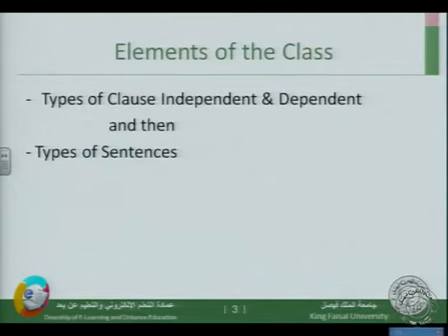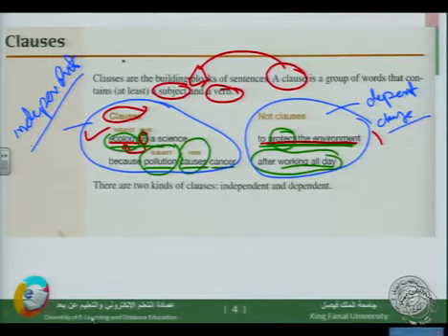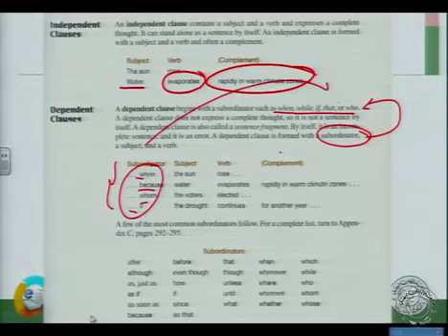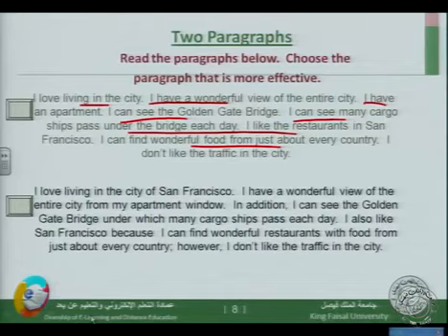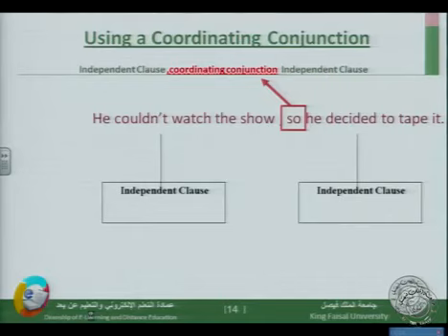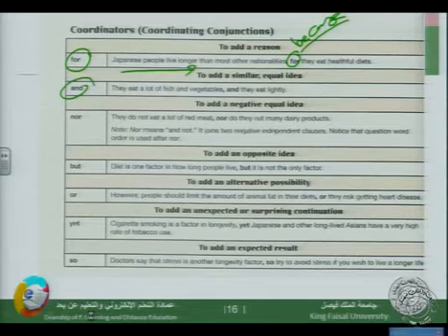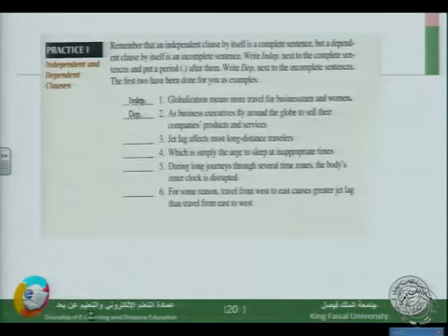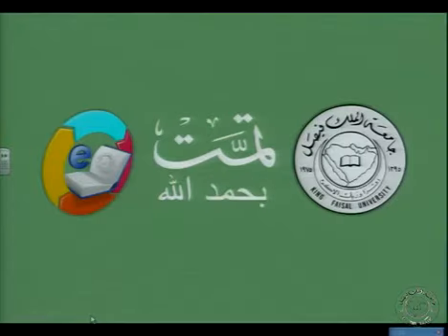How to write an essay ? 9